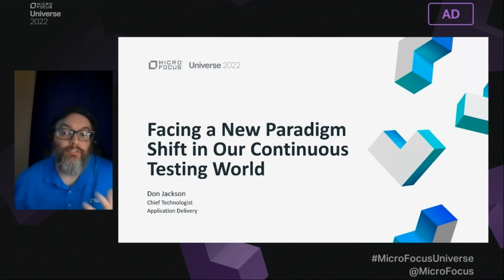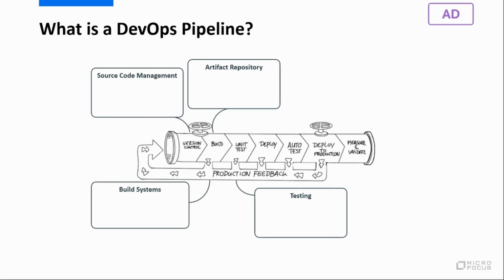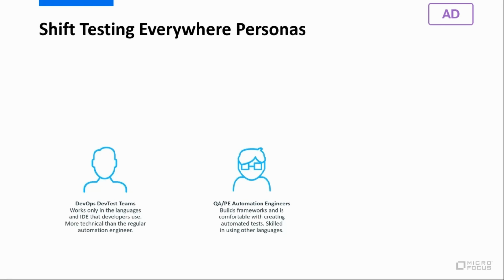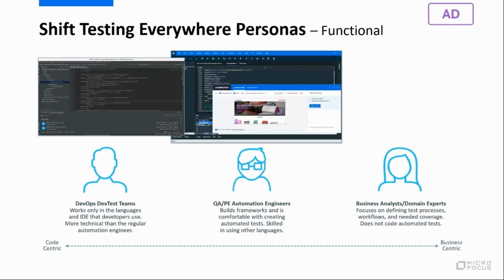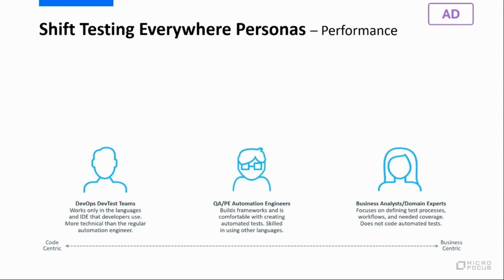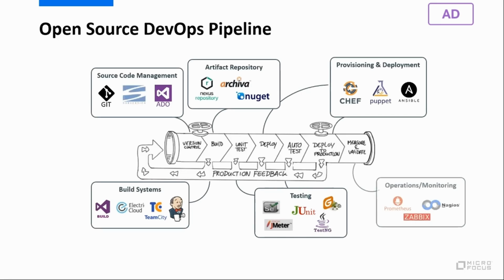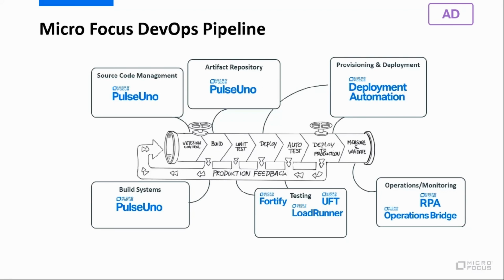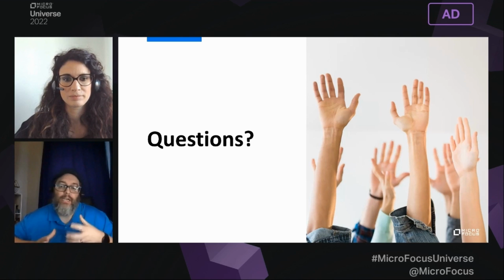Facing a New Paradigm Shift in Our Continuous Testing World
In this session, we discuss:
- How organizations can traverse this new testing landscape and avoid known pitfalls.
- How AI computer vision and natural language processing help domain experts who lack deep testing knowledge.
- How incorporating performance testing maximizes productivity.